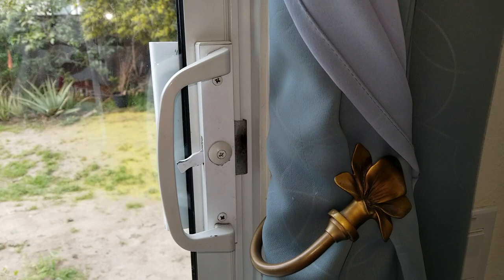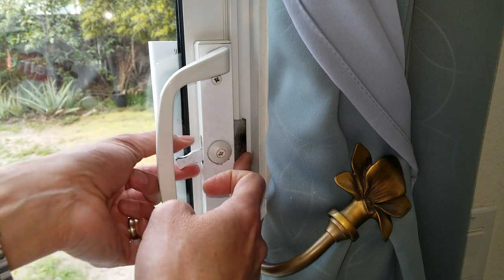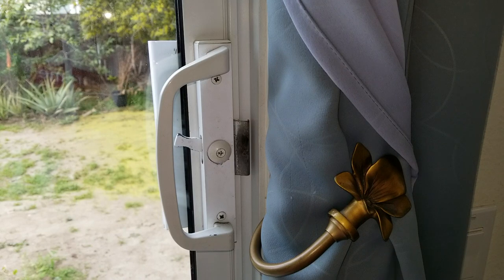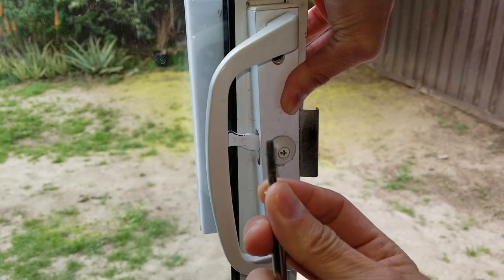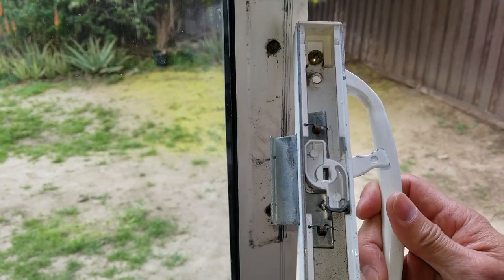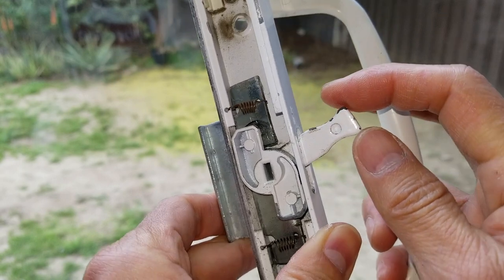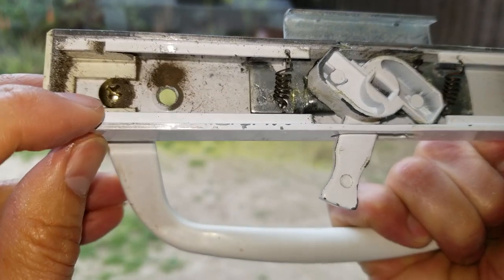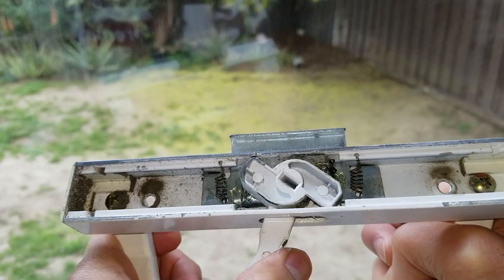Fix Rear Patio Sliding Door Won't Latch Lock or Need Lubricant! 2 1 2019